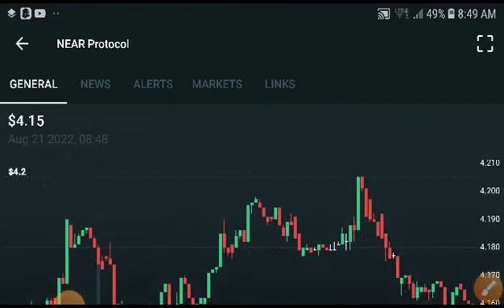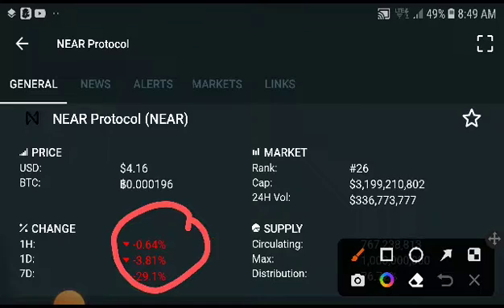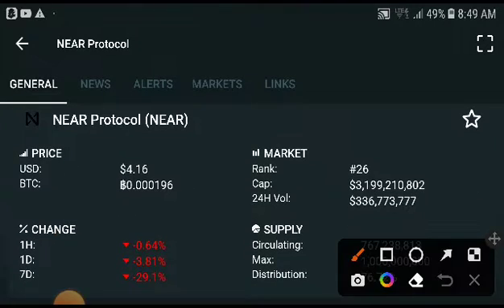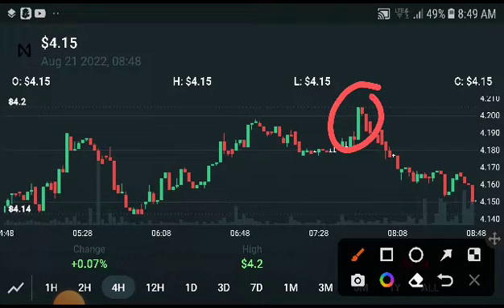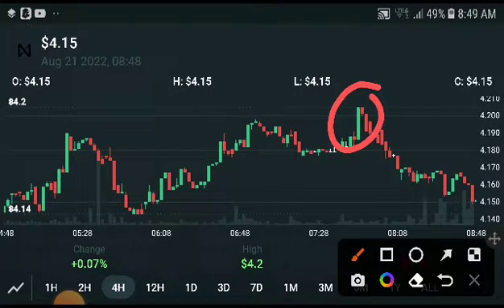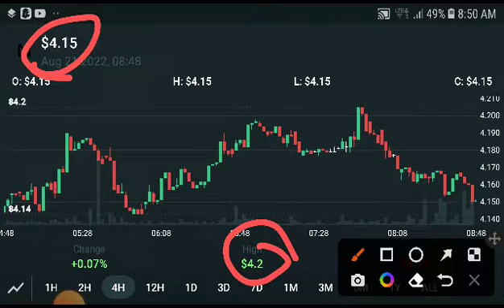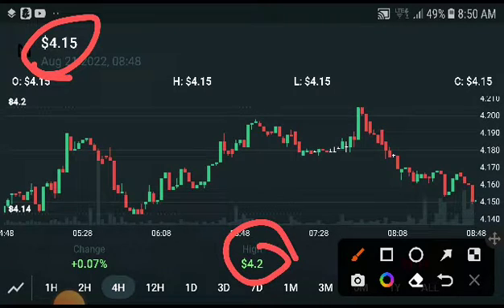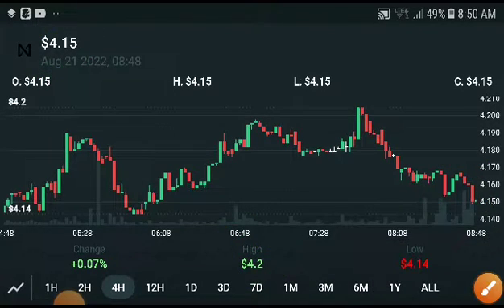NEAR Next Breakout! Near Protocol Price Prediction! NEAR News Today